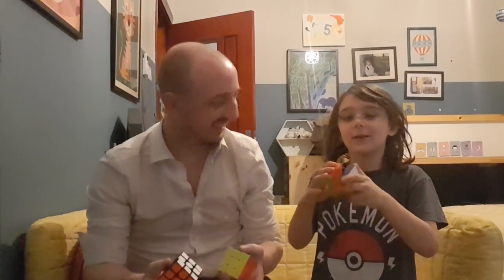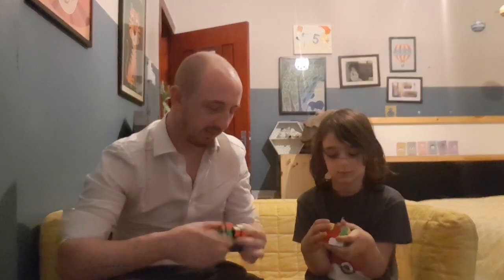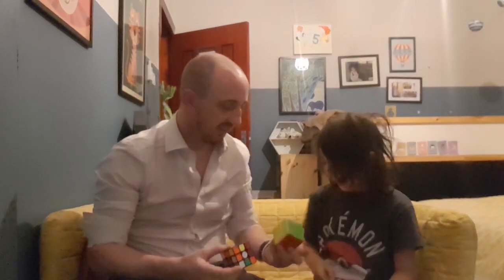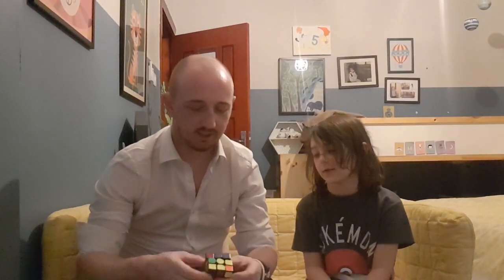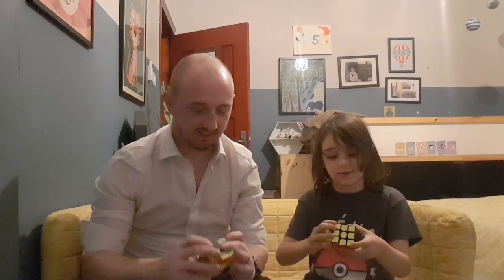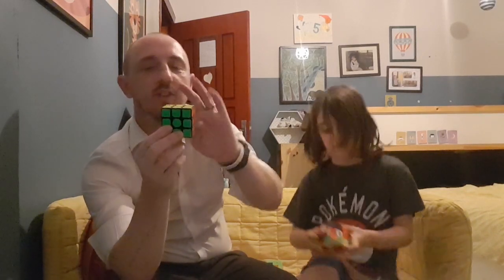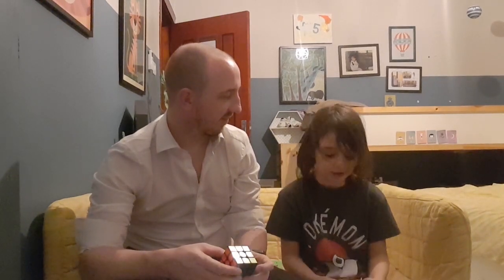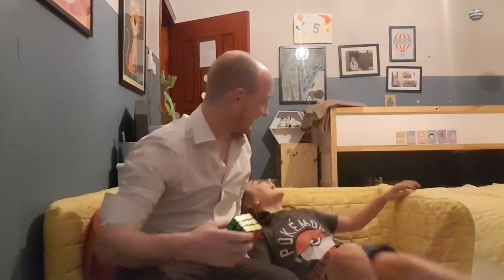BowTieTeacher + RueGaming = Rubik's cube fun!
In our first ever video, my son Rupert and I talk about aspects of 3D shapes from the Primary Year 2 curriculum (faces, vertices and edges) using Rubik's cubes